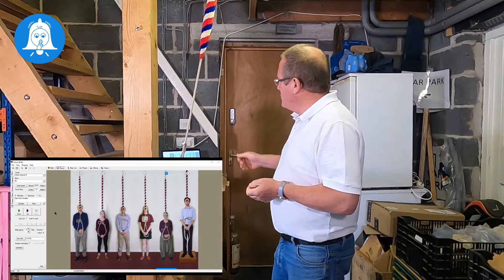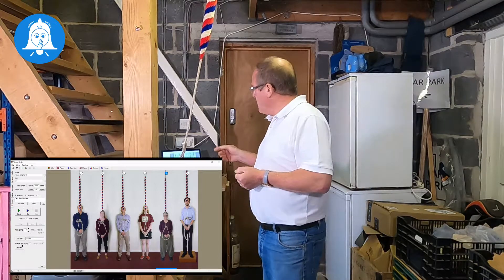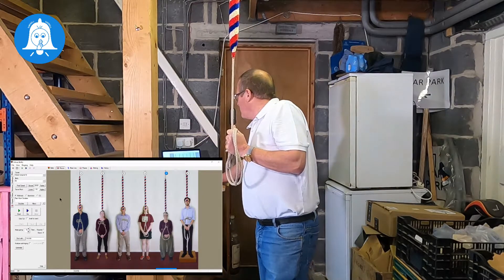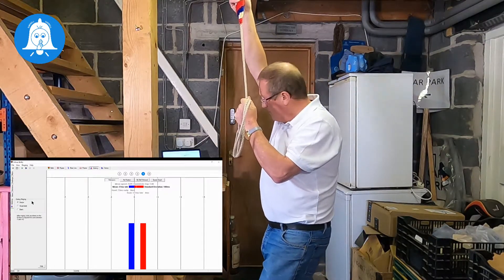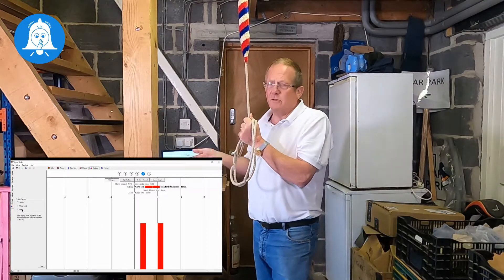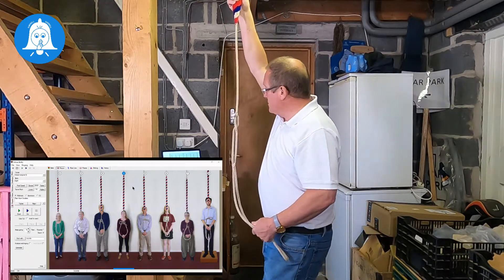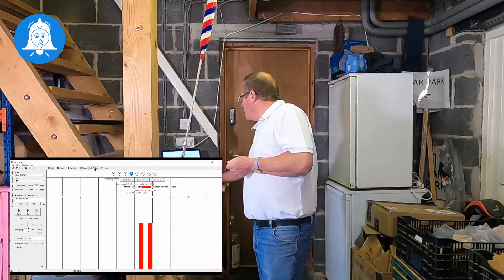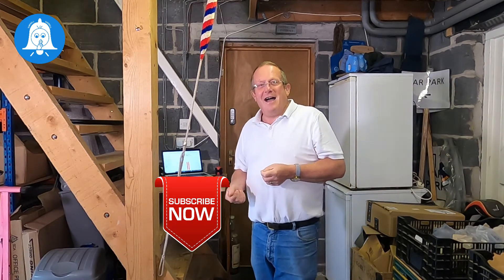Practical Simulator Sessions - The Pull Off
We have already looked at a couple of videos on Striking, in this video we look at how you can use a simulator to perfect that most important of strokes, the "Pull Off".  Tower Bells are by default a public performance and like a lot of things you only get one chance to make a good impression, so that first pull off needs to be as good as we can get it.

We use Virtual Belfry in this video to look at a few of the specific things that are targeted on this particular subject (and it also shows up how much I rely on the visual cues when ringing, especially on the first pull off)